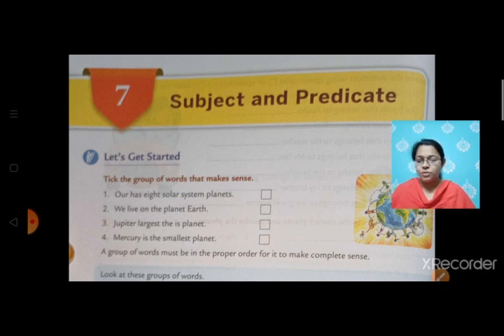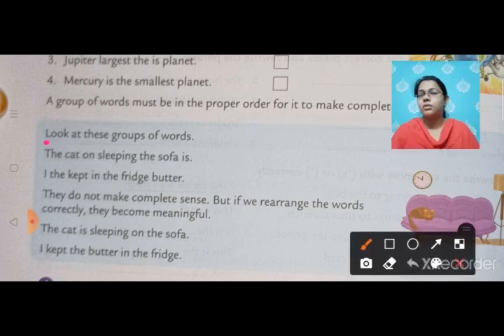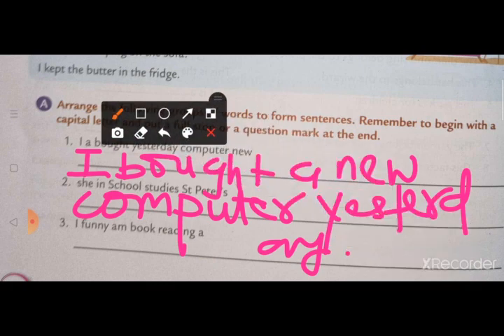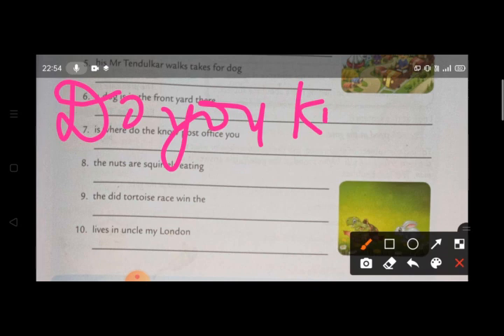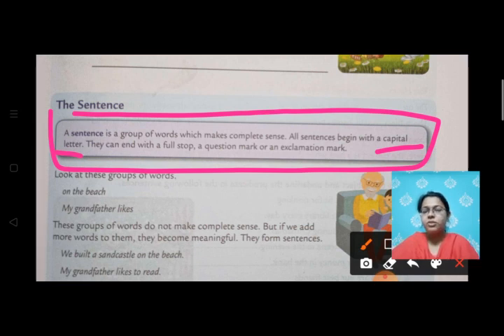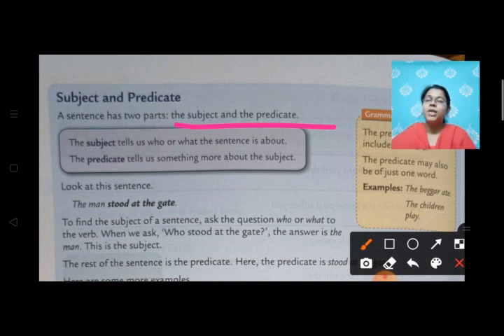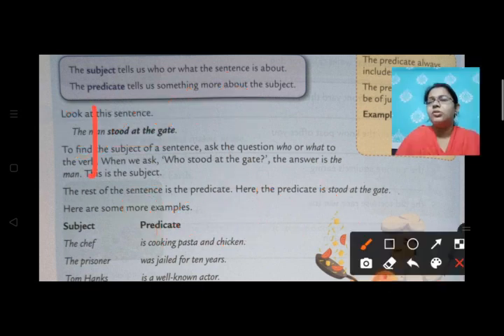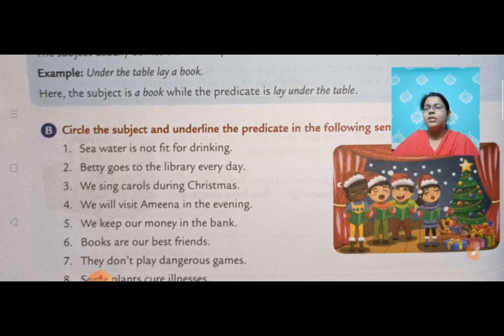Englishgrammar/Class 4/Chapter 7/(Part-1)